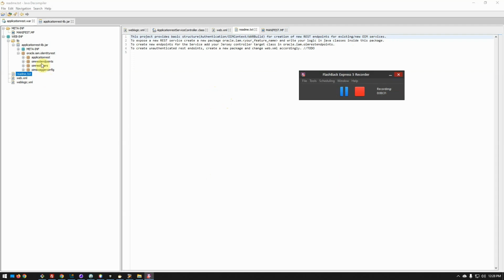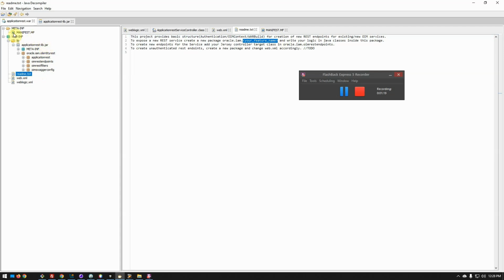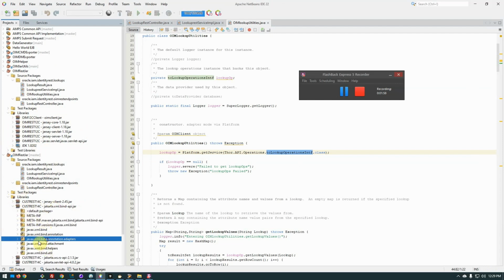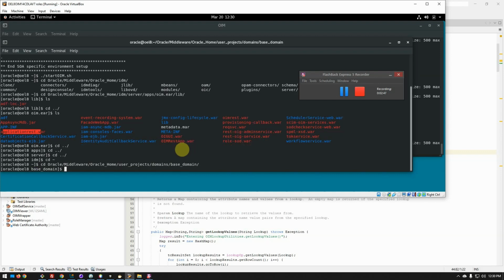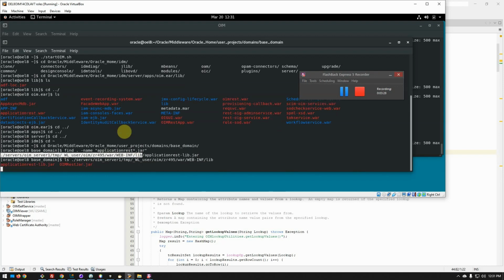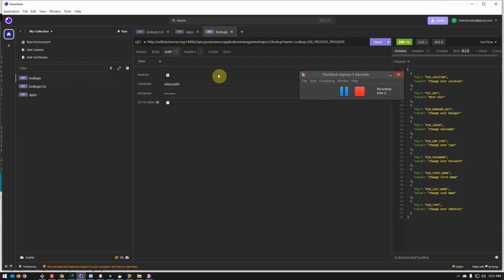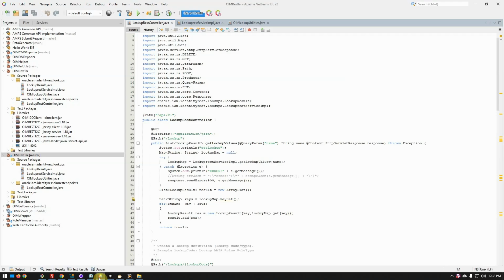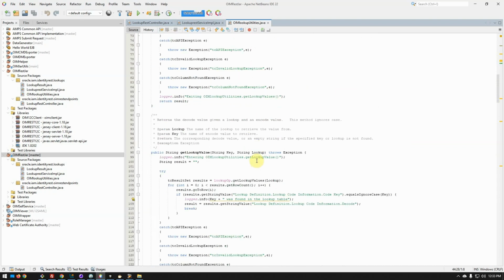Enhanced Methodology for Developing Custom OIM REST Services in Oracle Identity Manager 12c and 14c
A quick overview of an enhanced, streamlined approach for building custom REST services in Oracle Identity Manager 12c and 14c. This video highlights updated best practices for secure, scalable integrations and modern OIM extension design.